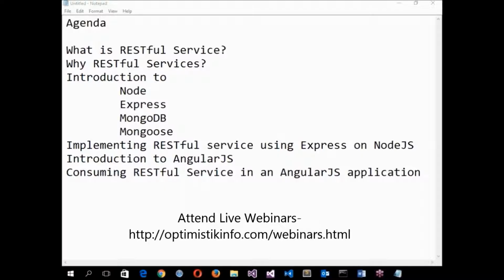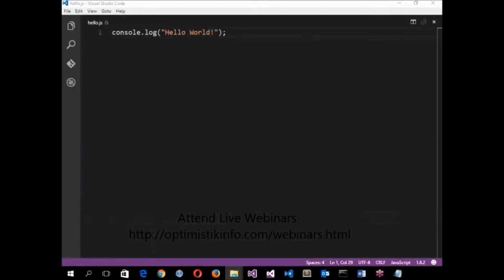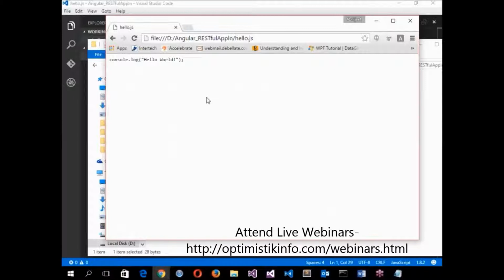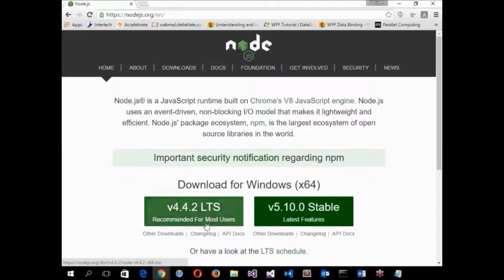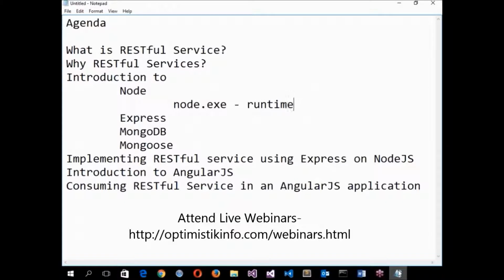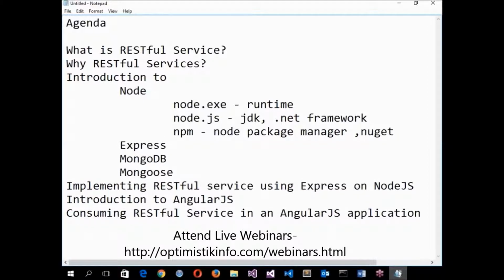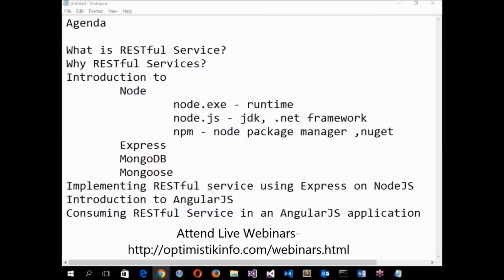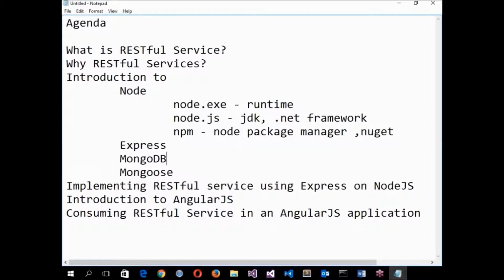Part 2 - "Creating Restful Services using Express on NodeJS and consuming in an Angular application"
This is the Part 2 of this Webinar Series where the presentor explains NodeJs,Express,MongoDB,Mongoose.